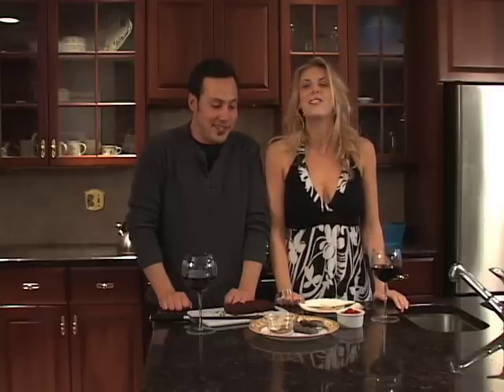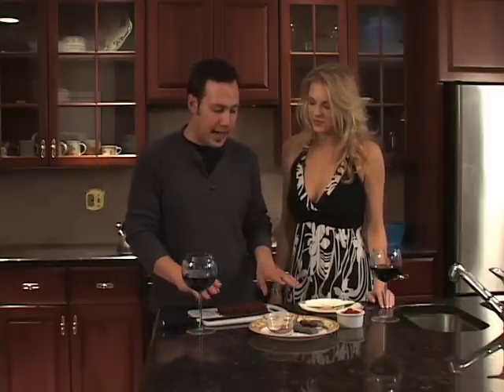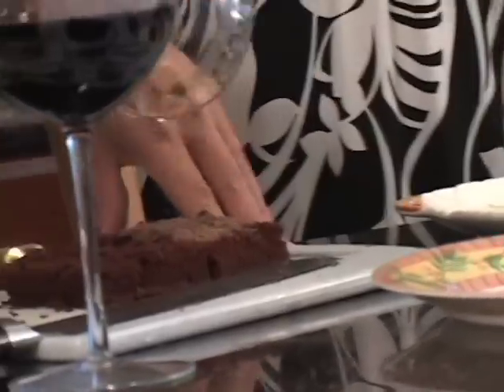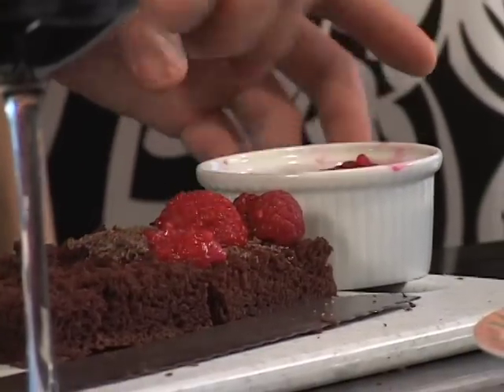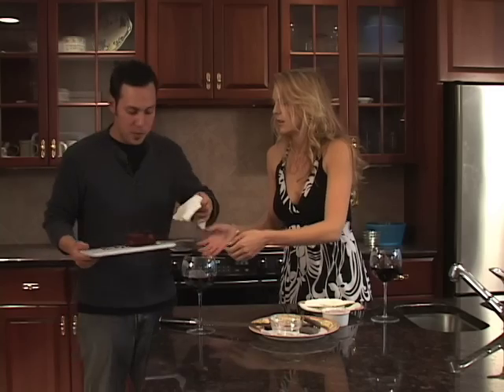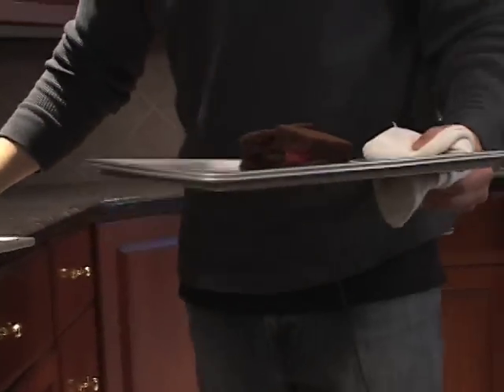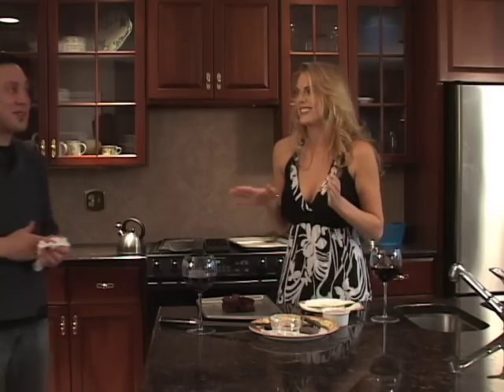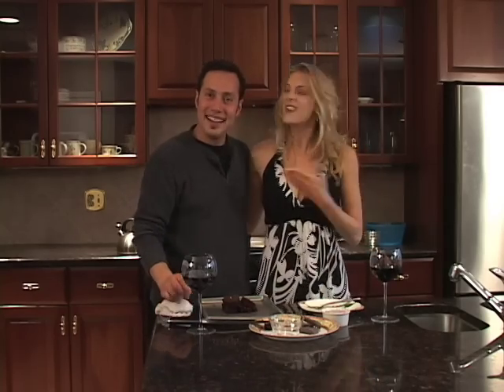Chocolate Cake - 2 Minute Chef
need a quick and easy dessert well Rachel and chef Mario got you covered...in chocolate and raspberries!